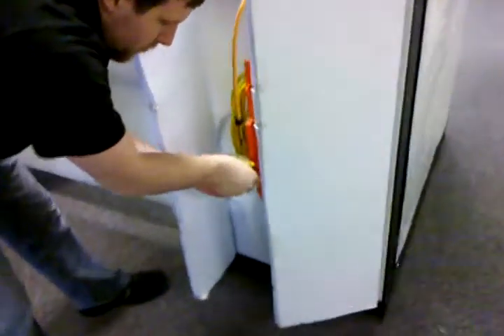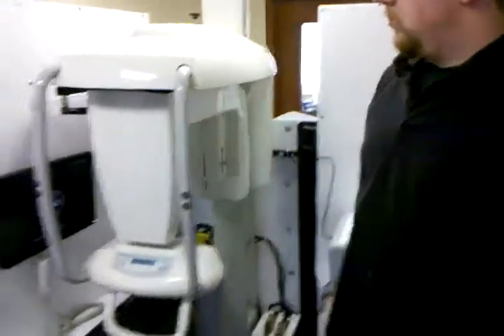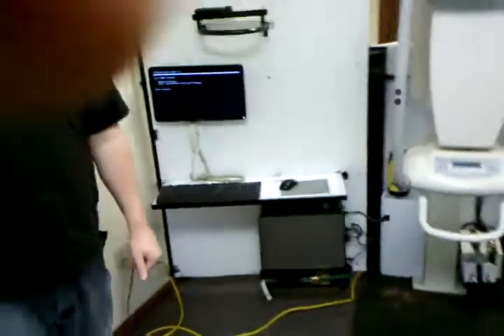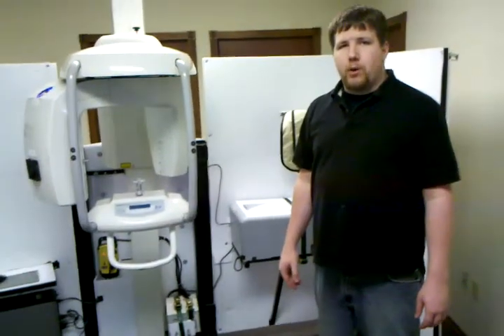Shippable Pano Machine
This is the instructions for the setup and tear down of the PanoBot.

The Panobot is a pano machine which can be shipped anywhere, plugged into a standard 110 outlet, begin taking x-rays in as little as 2 minutes.

Requires no NSP to setup/tear down. Any person following this simple video can watch it.

Rod Holum from Cooulee Techlink, Inc shows the Portable Panoramic X-ray unit being taken down.